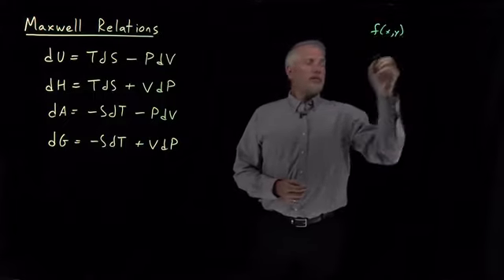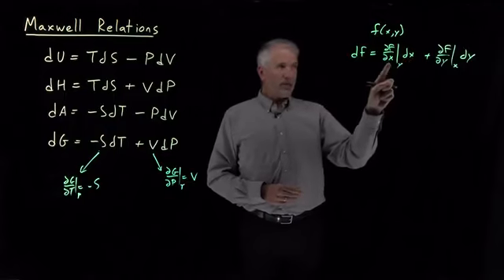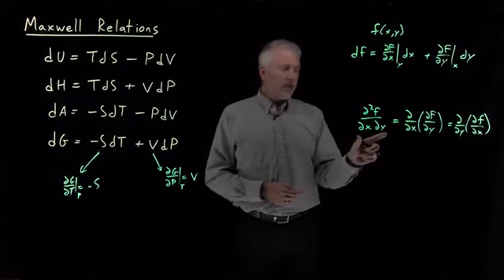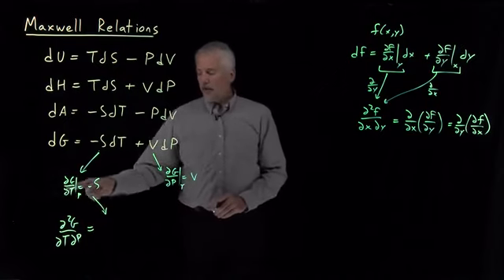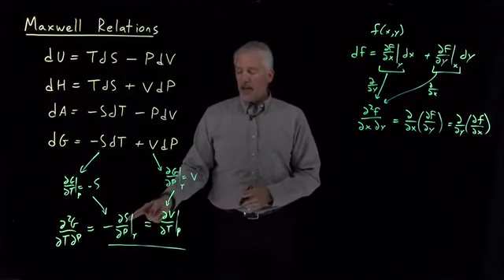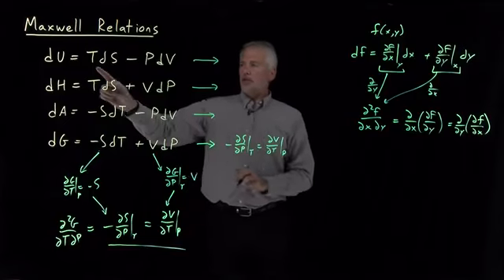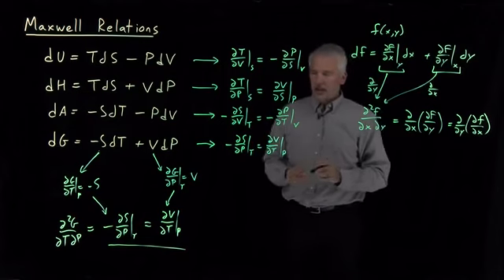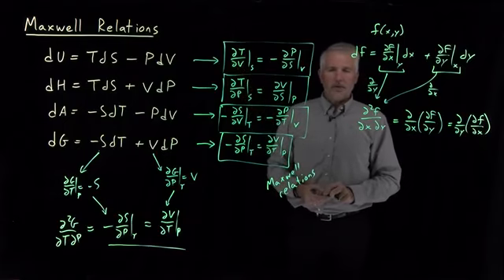Unit 5 - ME3391 (Maxwell Relations)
We hope this video was helpful in covering the most important topics for your exam preparation.

🔑 Focused on Important Questions
This video is tailored to provide only the most important topics and concepts to help you succeed.

📱 Join Our WhatsApp Group for Early Updates